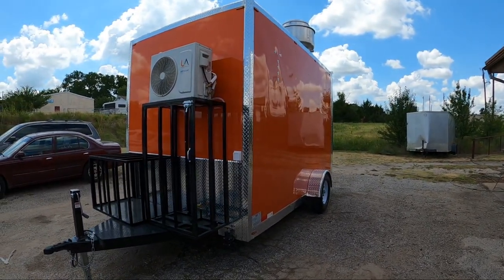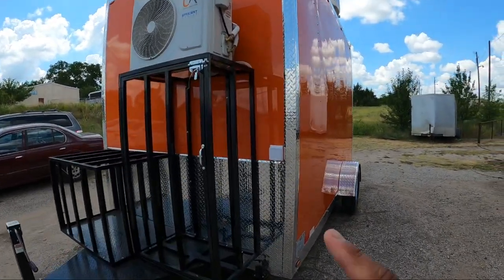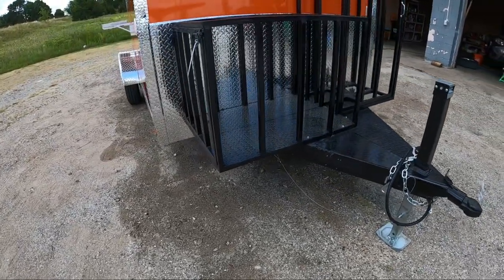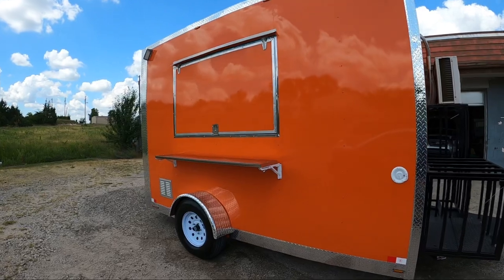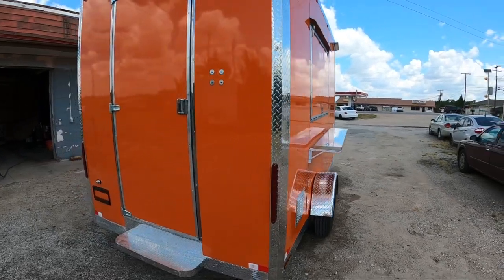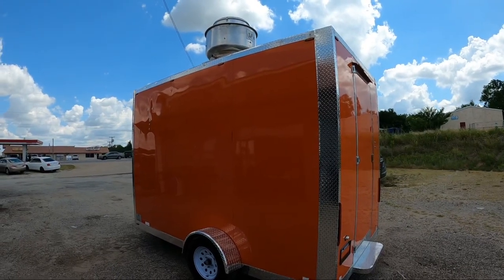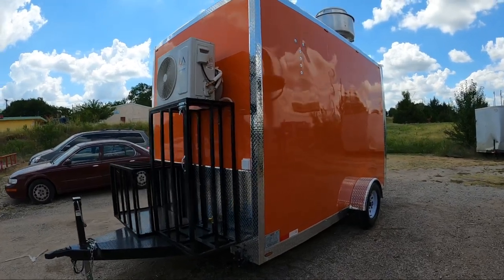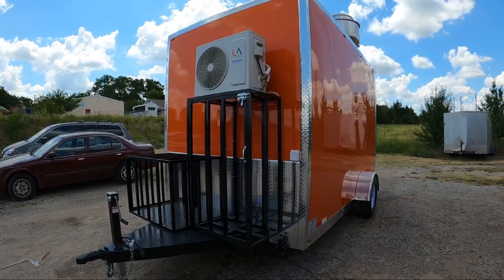2022 Concession Trailer 7x12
This is a single axle Concession Trailer/ Food Trailer. Fully equipped with fridge 24” Flat griddle two burner oven combo. Fire suppression system A/c and Heat unit.